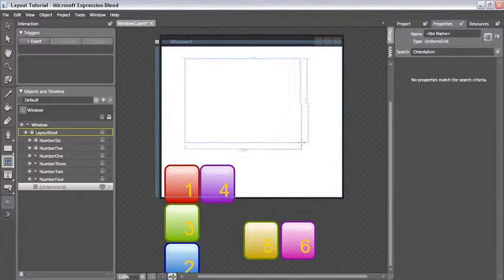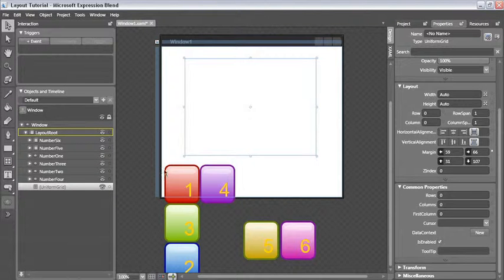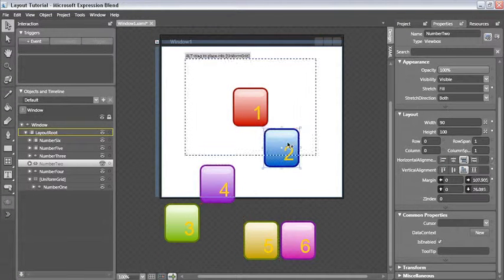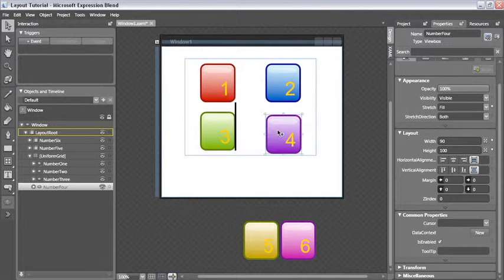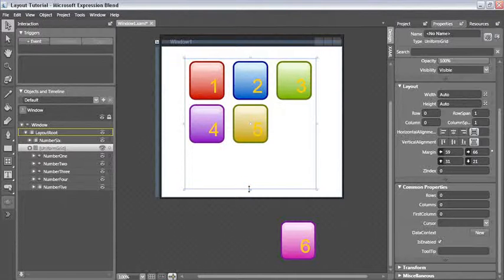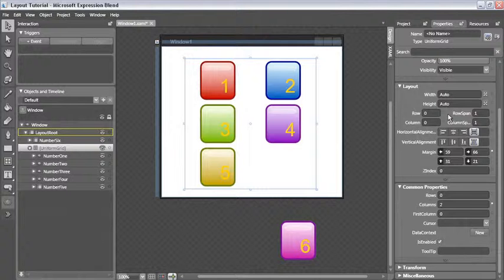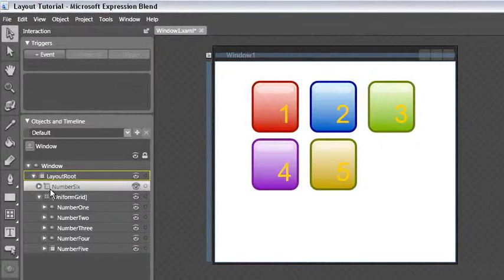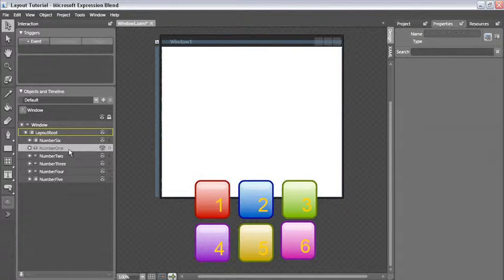Getting Up & Running - WORKING WITH LAYOUTS - Working with a UniformGrid - 1 - 2 - 4